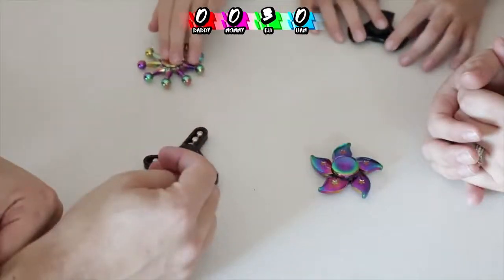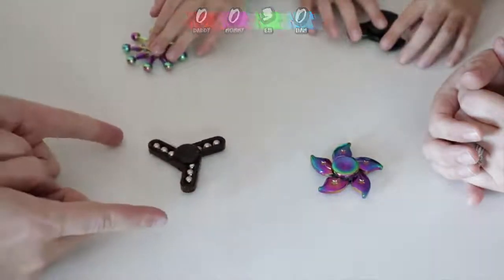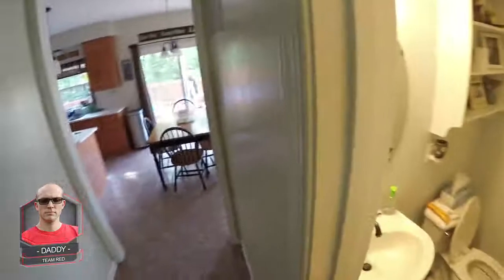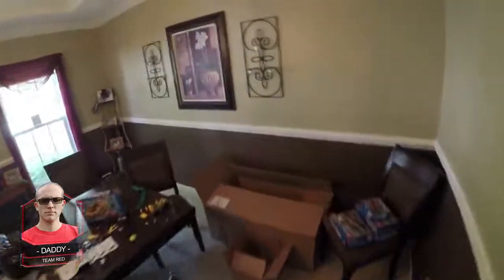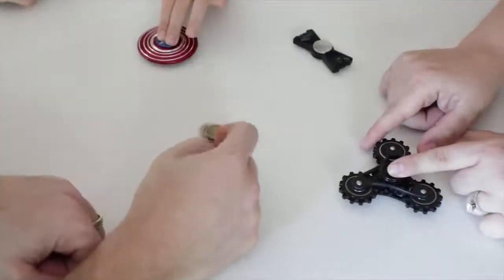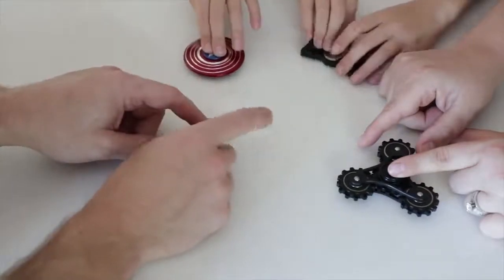Twin Toys! Nerf War Hide and Seek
This is Twin Toys! Enjoy it! This is FAN channel!